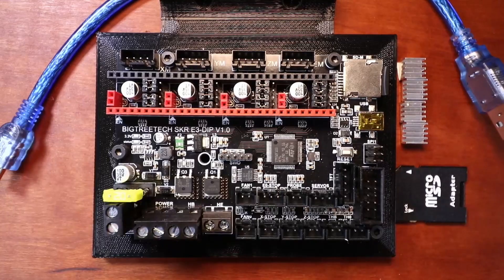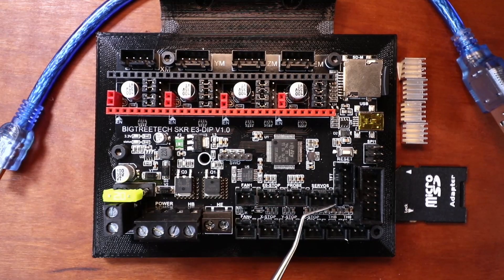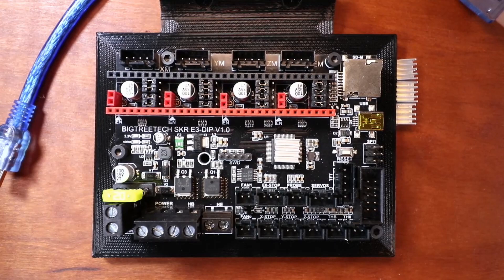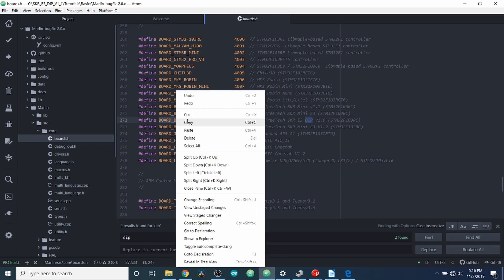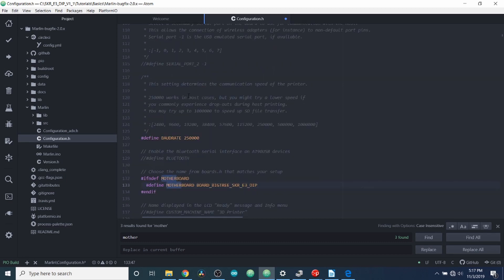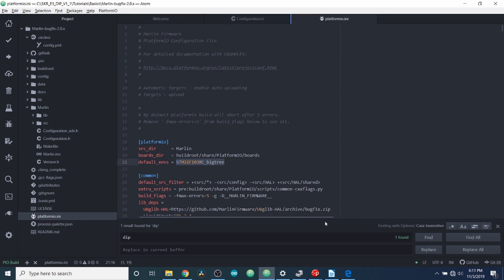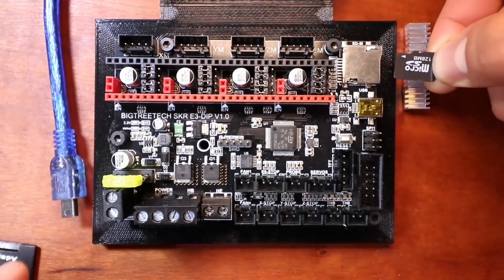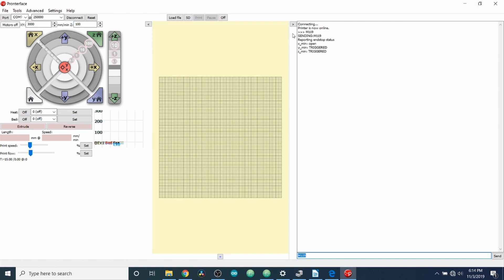SKR E3 Dip v1.0 - Basics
A basic introduction to the functionality of SKR-E3-DIP-V1.0 and how to program with Marlin firmware.

Required hardware:
(Micro SD Card Plus Adapter)

Required software:
Documentation and Firmware

Software:
Marlin Firmware 2.0.x